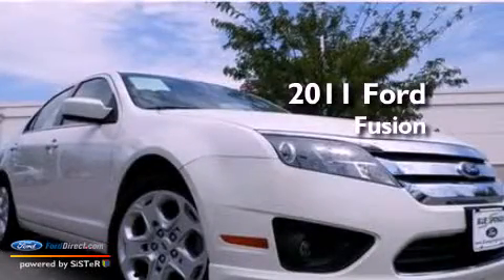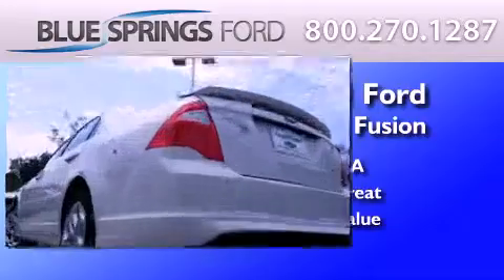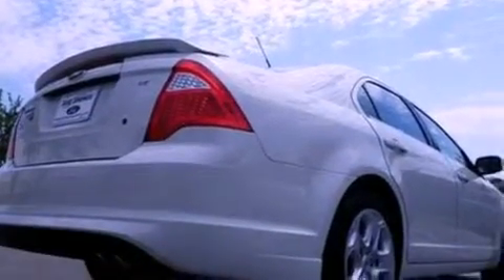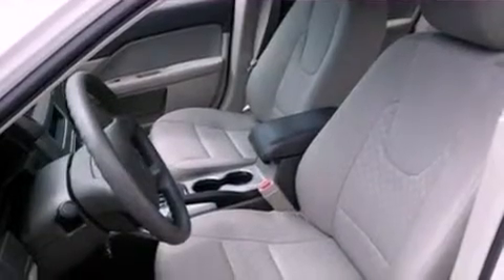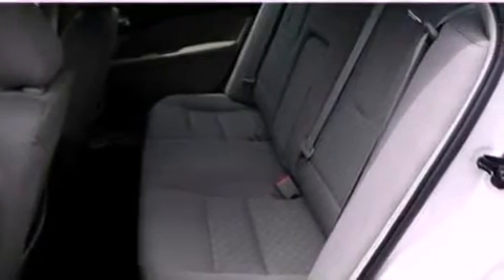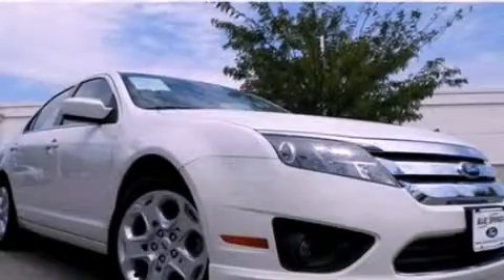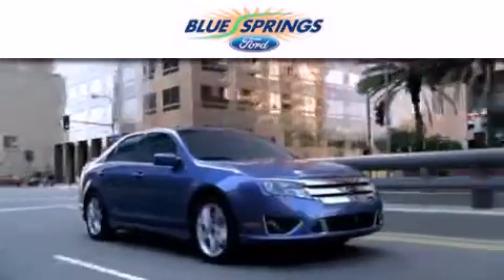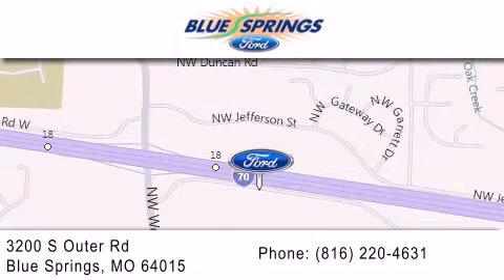Pre-Owned 2011 FORD FUSION Blue Springs MO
Year : 2011
 Make : FORD
 Model : FUSION
 Engine : 2.5L I4 16V MPFI DOHC

 Exterior : WHITE SUEDE
 Miles : 51,118

 Stock : P6561A